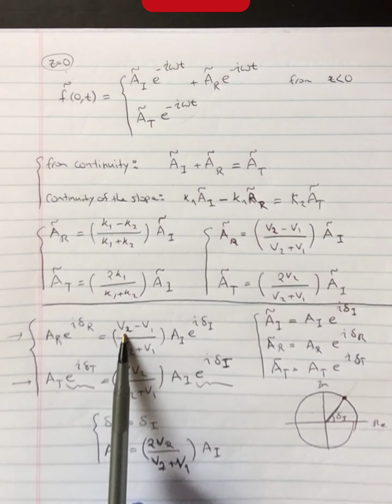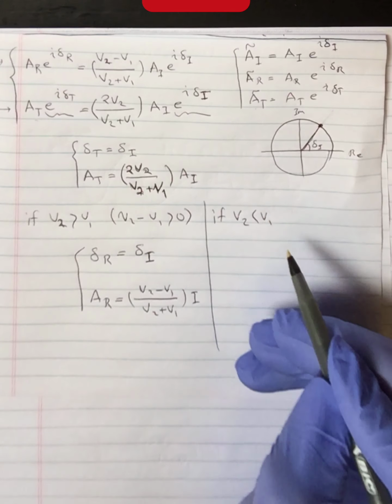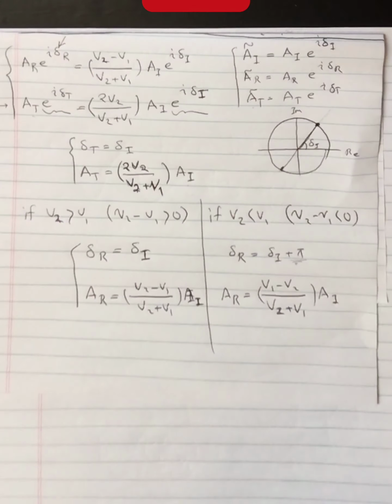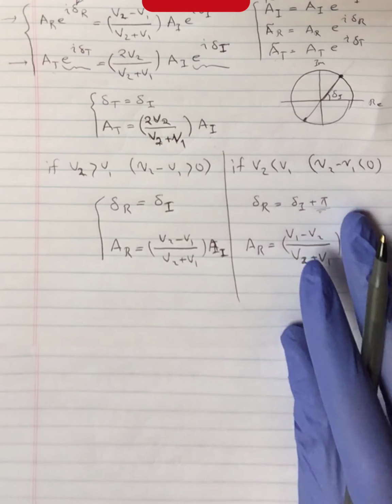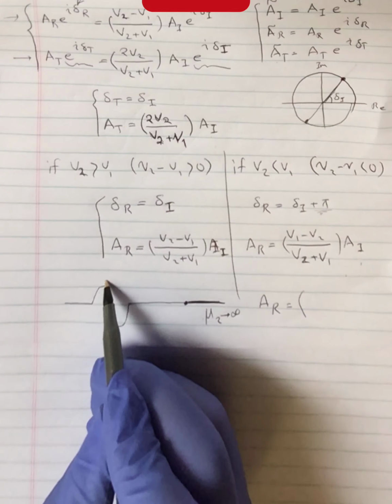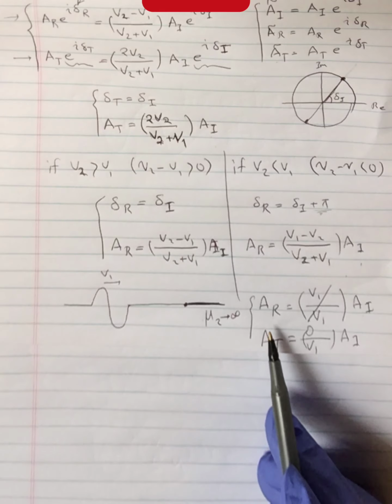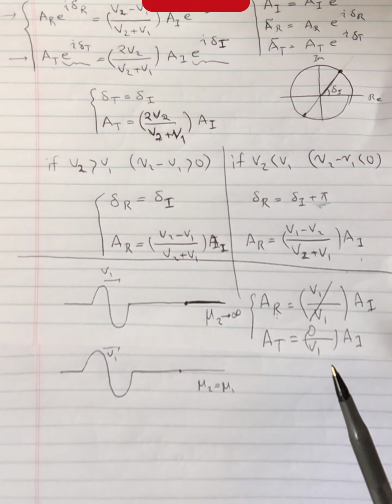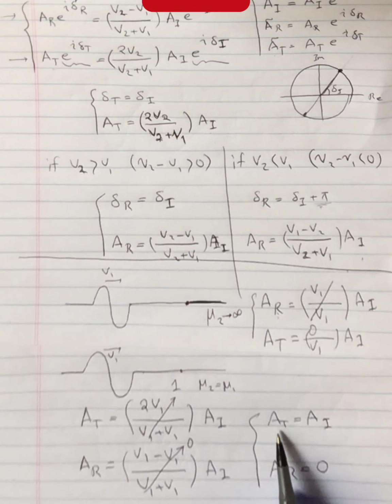Phys410 Video#15 Wave Reflection and Transmission Part II